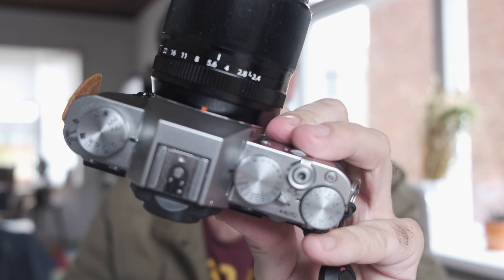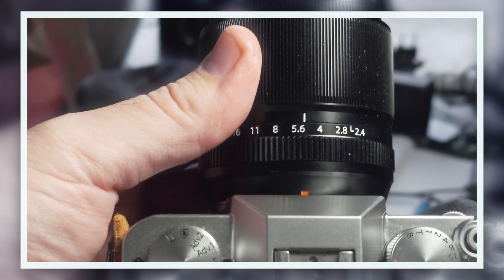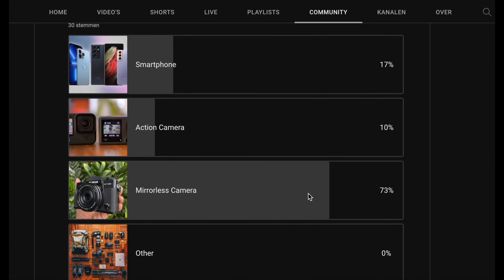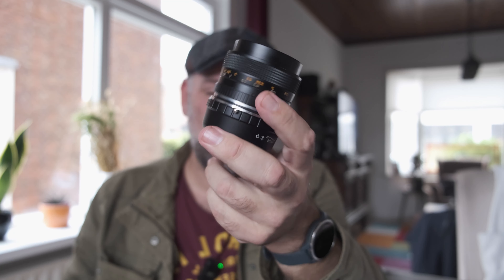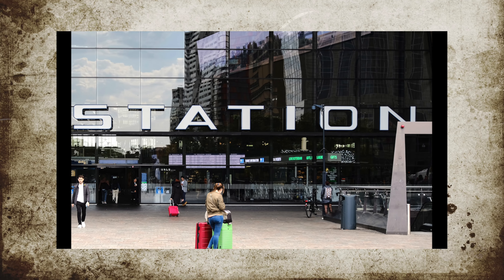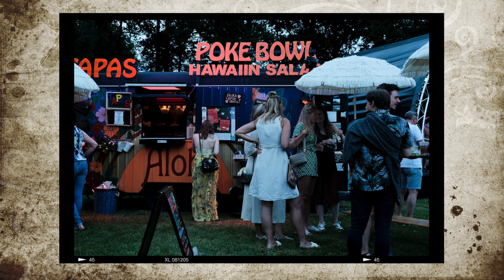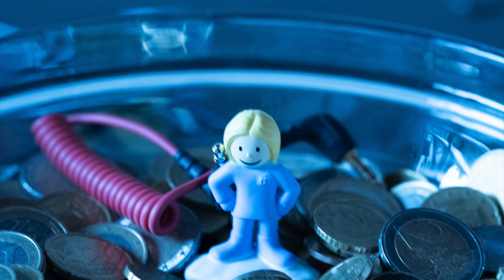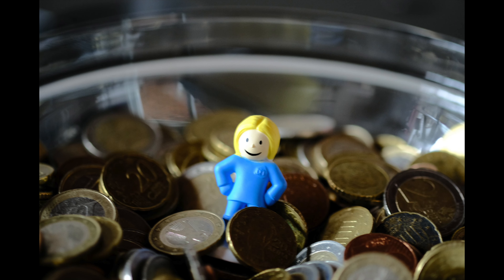Fujifilm XT30ii Essential Street Photography Settings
n this Fujifilm XT30ii essential street photography settings video, I'll show you some of the settings you'll need to use to take stunning street photography with your Fujifilm XT30ii camera.

Whether you're a beginner or an experienced street photographer, these essential Fujifilm XT30ii street photography settings will help you take great photos without having to worry about camera settings. From ISO to aperture to shutter speed, this video will show you everything you need to take stunning street photos with your Fujifilm XT30ii camera!
🟣Fujifilm xt30ii
🟢Fujifilm 16mm f/2.8
🟢Fujifilm 23mm f/2.0 (stayhome
🟢Fujifilm 27mm f/2.8
🟢Fujifilm 18-55 f/2.8-f/4.0
🟢Sigma 56mm f/1.4 stayhome and stayhome
🟢Fujifilm 90mm f/2.0 WR (stayhome

📸Every day camera:
Ricoh GRIII-X: RICOH GR III-X
Google Pixel 6a

📸  Steet & Travel Cameras
Fujifilm X-T2
Fujifilm X-T4
Fujifilm X-100

🅿️Street Photography Fujifilm Lenses
Fujifilm 16mm f/2.0
Fujifilm 23mm f/2.0
Fujifilm 27mm f/2.0
Fujifilm 18-55 f/2.8-f/4.0
Sigma 56mm f/1.4

🎸Concert Photography
Sony A7III

Lenses
Sony 16-35mm f/4.0 ZEISS
Sony 24-70mm f/4.0 ZEISS
Sony 85mm f/1.8
Sony70-200mm f/4.0

The gear I use to produce my episodes:

Sony ZV-1📸
- Ulanzi Wide Angle Lens
   - Bluetooth Grips
* Sony Grip
* Moman Grip
- 52mm Magfilter Magnetic filter
   -  Batteries
* 3rd Party Batteries & Charger
* Sony Batteries

Sony A7III📸
Sony Lenses:
 - Sony 16-35mm F/4 Zeiss
- Samyang 18mm f/2.0

Audio🎙:
Rode Lav InvisiLave

Studio Lights💡
Falcon Eyes RX-818 RBG
Godox SL60W
Godox TL30 RGB